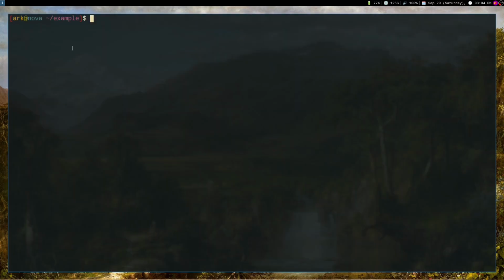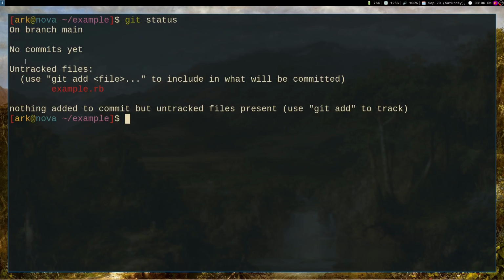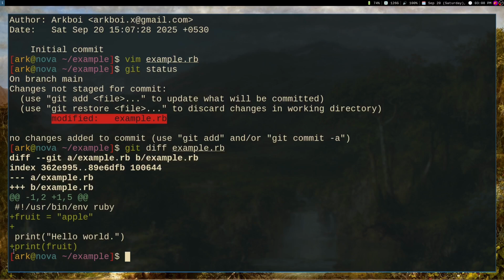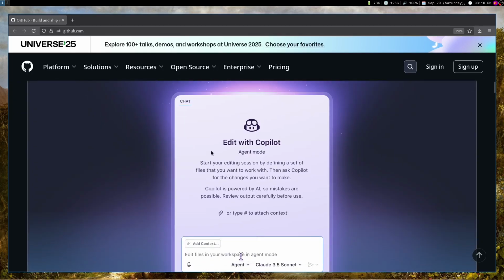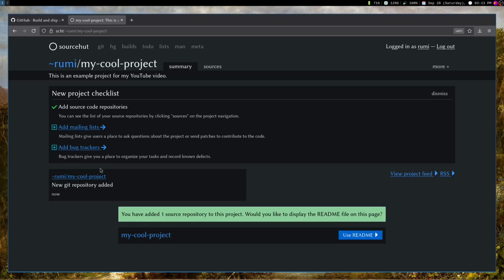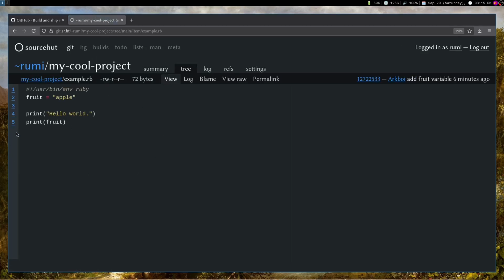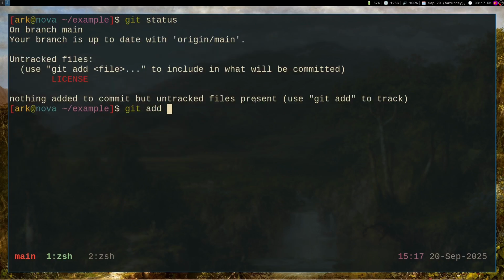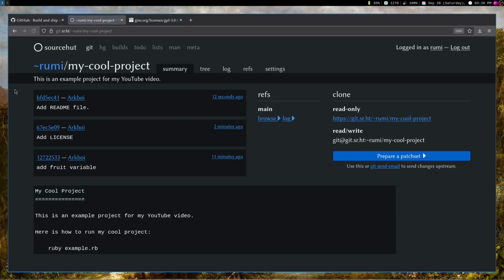How to git gud at Git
In this video I explain the basics of using Git, how to create a repository, add commits, and I also explain how to create a git remote using sourcehut, how to create an SSH key, how to push to your remote, and some other tips.